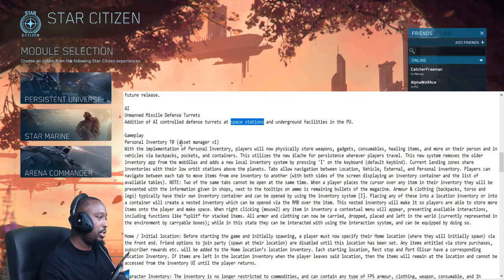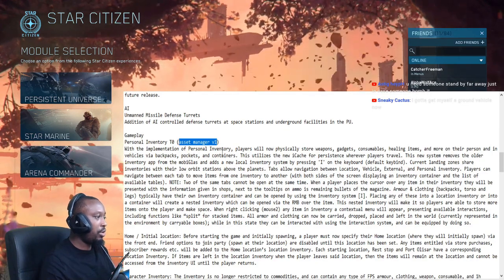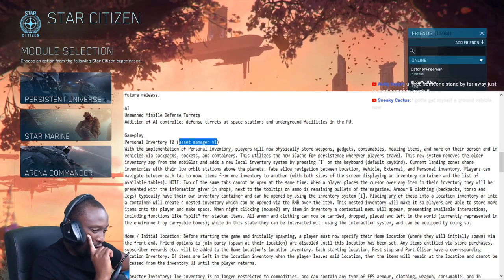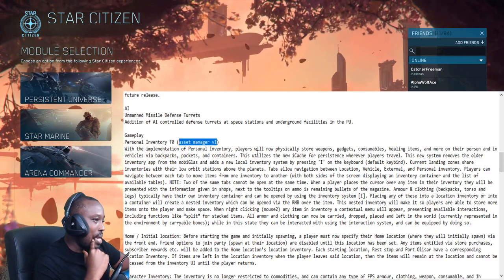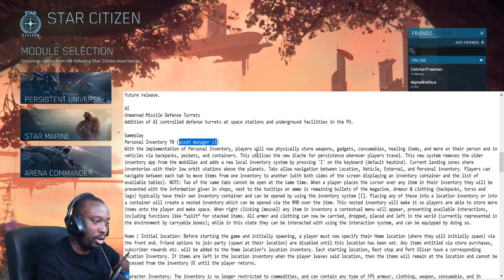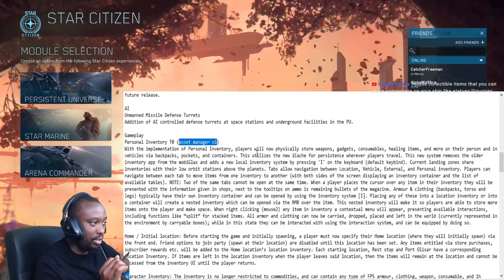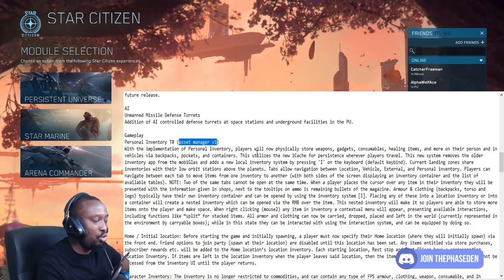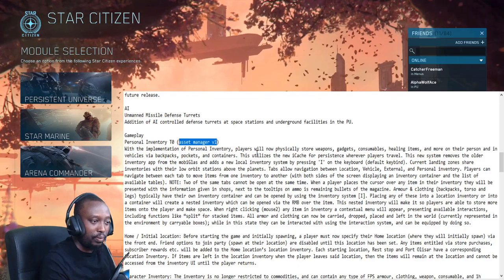Star Citizen 3.15 EVOCATI LEAKS - iCache Is IN!!!!!